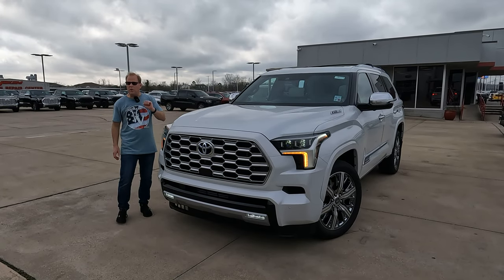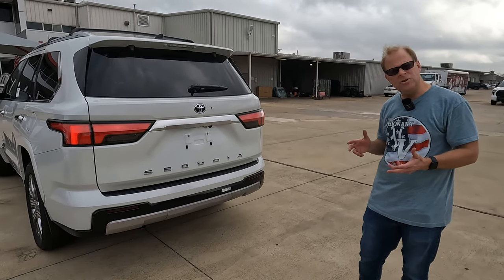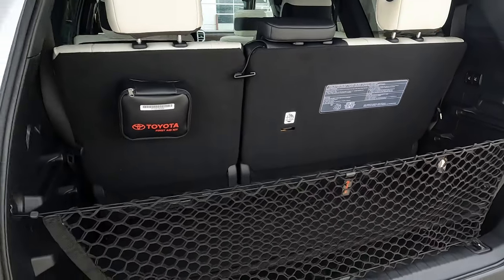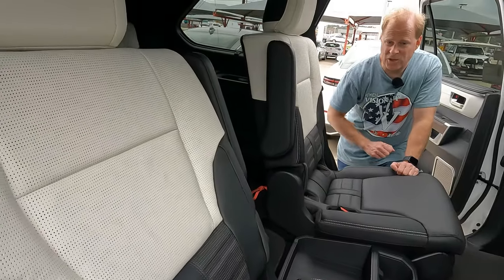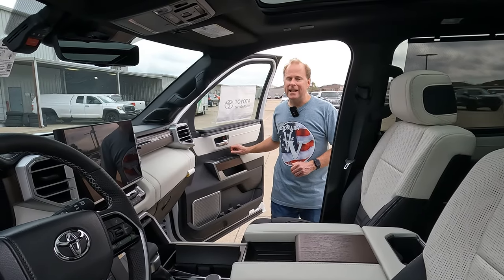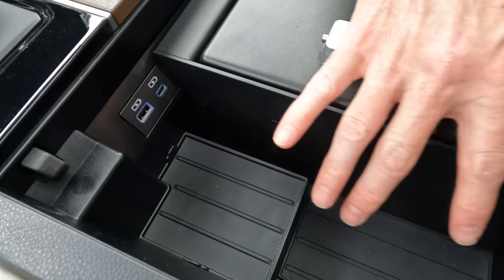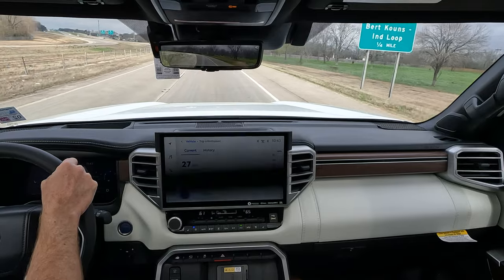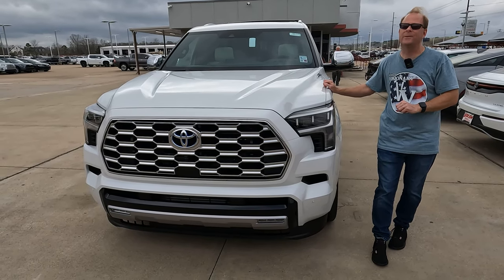2024 Toyota Sequoia Capstone - Is It WORTH Your Consideration?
The Toyota Sequoia sees a few updates for 2024, including a Nightshade trim, a TRD Off-Road package in the Platinum trim with Bilstein shocks and crawl control, and an optional factory 3-inch suspension lift. The Sequoia is a full-size SUV that seats 7 or 8 passengers depending on configuration. Competitors include the Chevrolet Suburban, Ford Expedition, GMC Yukon, and Nissan Armada.

Five trims are available: SR5, Limited, Platinum, TRD Pro, and Capstone.

In today’s Vehicle Visionary video, we take a close look at the Capstone trim level to see if it is worth your consideration.